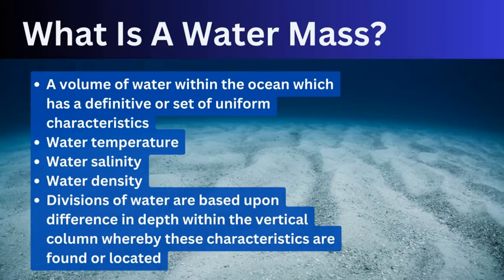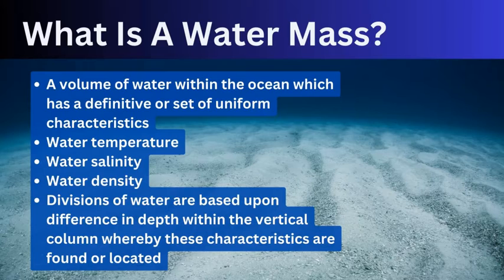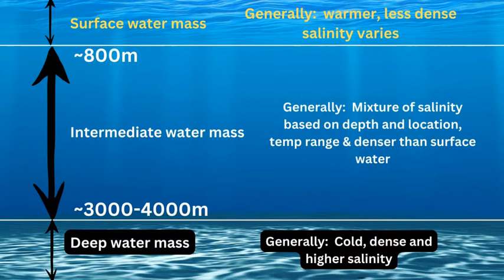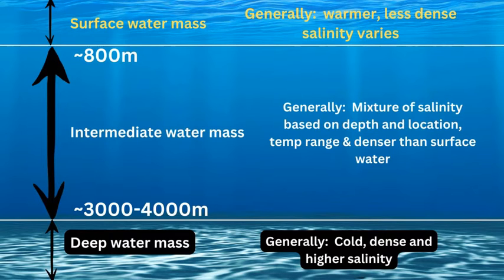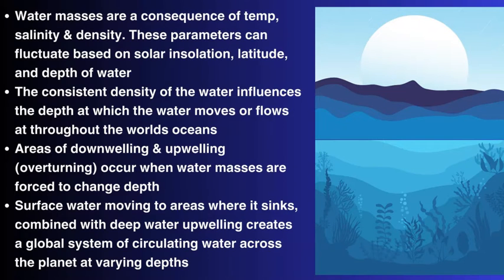Ocean Circulation: What Are Water Masses?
Discussing how the ocean water is divided into vertical layers with specific characteristics. How these characteristics influence the water, its depth and flow across the planet's oceans.